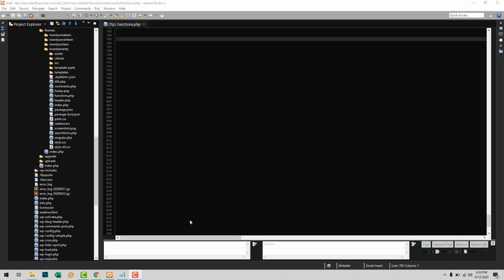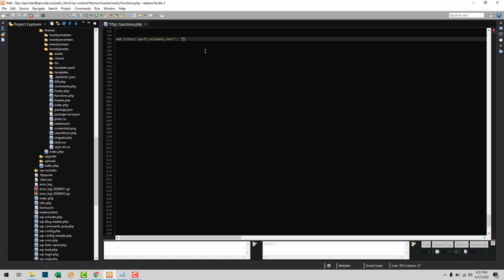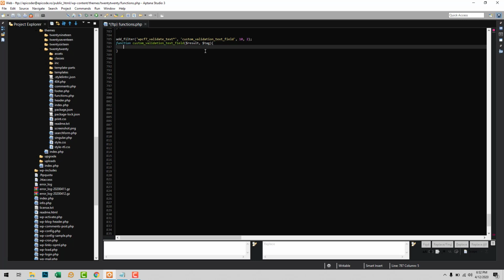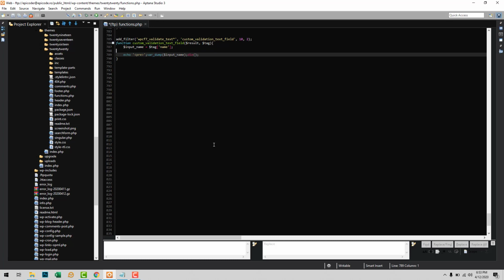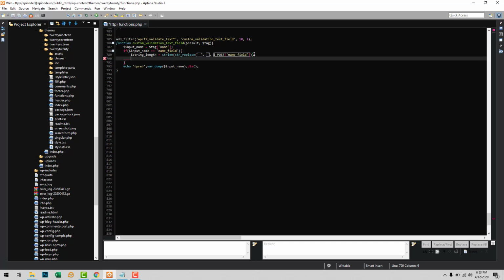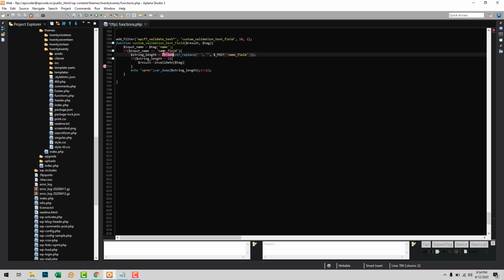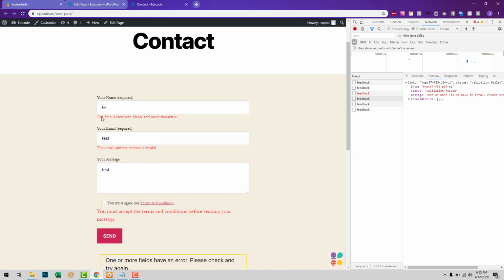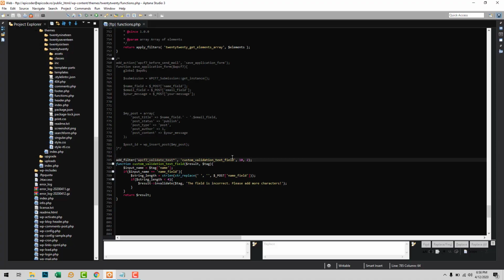Contact Form 7 Custom Validation Hook Wordpress Tutorial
In this video we'll create a new contact form 7 custom validation hook in order to validate the form fields. I will show you how to create a custom function using functions.php and add there any rule you want in order to validate the form fields.

Post available soon.